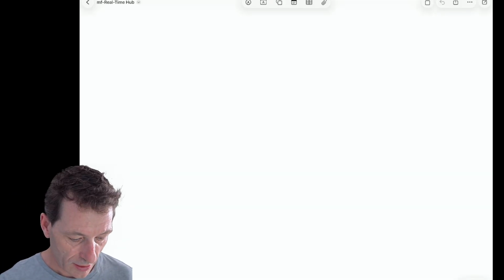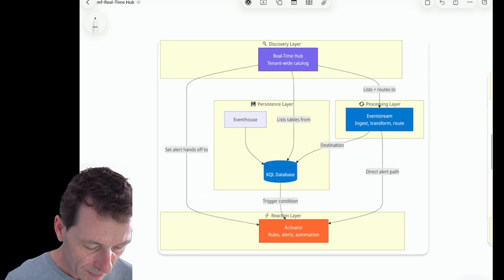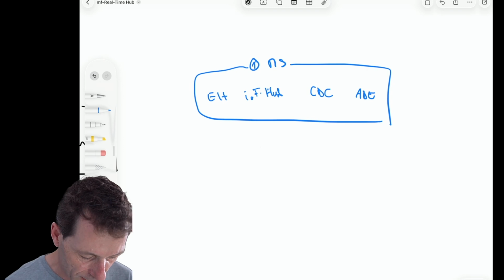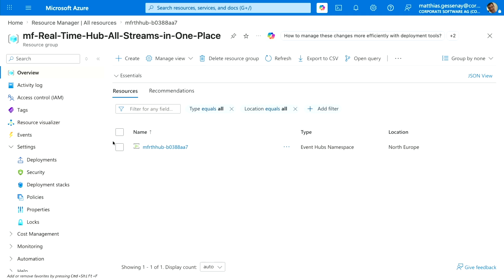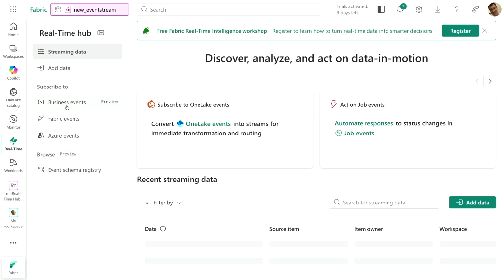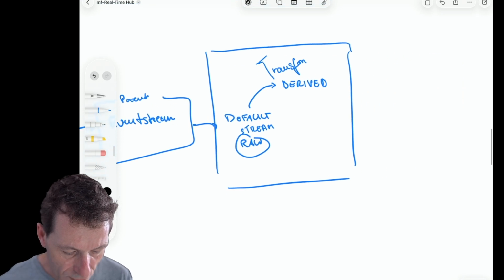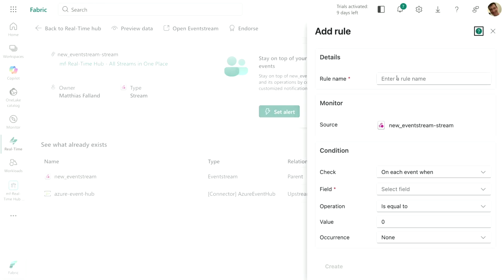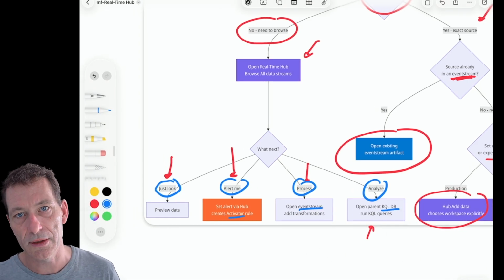Real-Time Hub - All Streams in One Place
🔍 Real-Time Hub — All Streams in One Place | Microsoft Fabric

You have twenty real-time streams, a bunch of databases, event houses — and someone asks: "Where can I see what is actually running?" The answer is Real-Time Hub.

In this Fabric Friday episode, I break down the four-layer architecture (Discovery, Processing, Persistence, Reaction), walk through all five source categories, and show WHY the Hub is a catalog — not another processing engine. Live demos: connecting an Azure Event Hub, auto-creating event streams, setting alerts via Activator, and the upstream/downstream medallion mapping.

📋 Chapters:
00:00 Introduction — The problem: Where is everything running?
00:38 Four-Layer Architecture — Discovery, Processing, Persistence, Reaction
03:35 Architecture Recap — Polished diagram walkthrough
04:55 Exploring Real-Time Hub — UI tour, categories, add data
05:37 Five Source Categories — Microsoft, Fabric, Azure, Business, External
08:05 Auto-Created Event Streams — Connectors always create an event stream
08:45 Demo: Connect Azure Event Hub — Namespace, shared access policies, linking
11:03 Auto-Created Event Stream — Source without target, data preview
12:28 Endorsing Streams — Production readiness signal
12:38 Upstream vs. Downstream — Raw (bronze), derived (silver), downstream (gold)
15:03 Mermaid Architecture — Medallion mapping for event streams
16:03 Real-Time Dashboards — Stream profile and alert setup
17:31 Decision Tree — Browse, alert, process, or analyze
19:36 Community Q&A — Is the Hub mandatory? Fabric events vs. event stream sources
21:04 Q&A — Fabric events terminology trap explained
22:32 Q&A — Why streams don't show up in the Hub (3 checks)
23:40 Q&A — Alerts without Activator? Two workarounds
25:29 Q&A — Regional availability and Azure Blob Storage exclusions
26:12 Pro Tips — Endorse aggressively, derived streams as contracts, alert on zero metrics